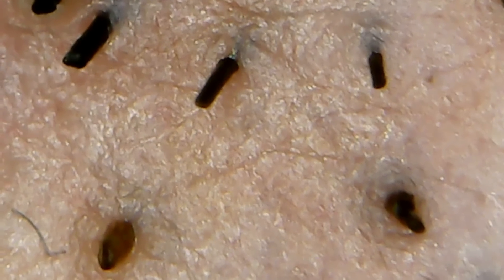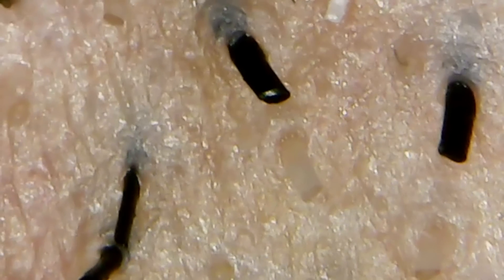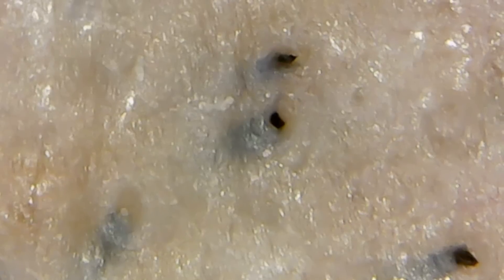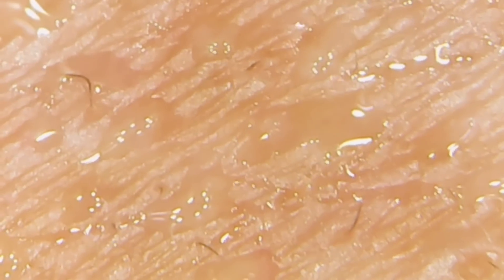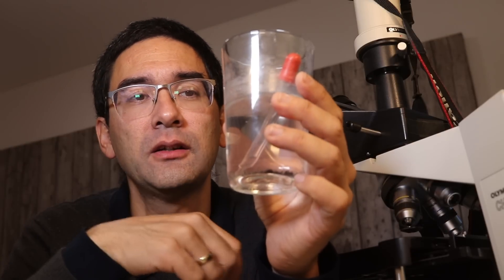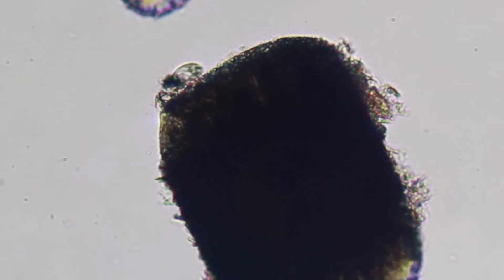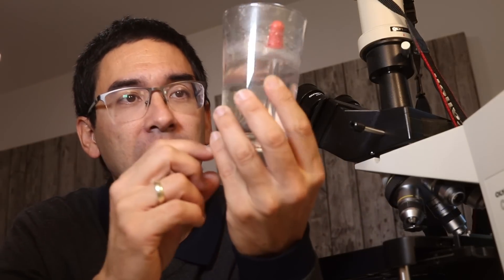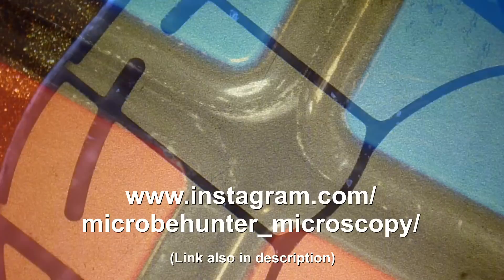I used a USB Microscope to look at my face (creepy!) | Skin under the microscope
In this video, I explore my skin and hair using a digital microscope, revealing fascinating details like sweat droplets, beard hairs, and even unexpected microorganisms. Watch as I examine my face before and after shaving, observe sweat forming on my forehead, and discover ciliates growing in a cup of beard clippings. This close-up look at the human body offers surprising insights and a unique perspective on everyday things. Perfect for anyone interested in microscopy, biology, or just curious about what’s happening on the surface of our skin.